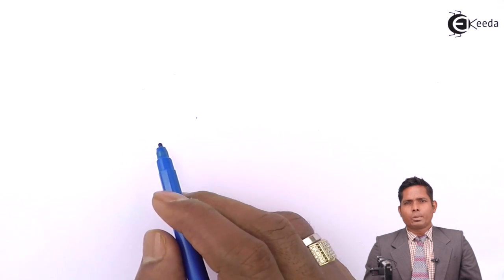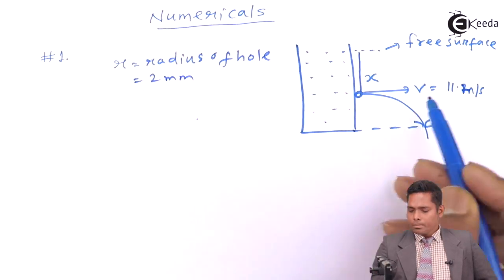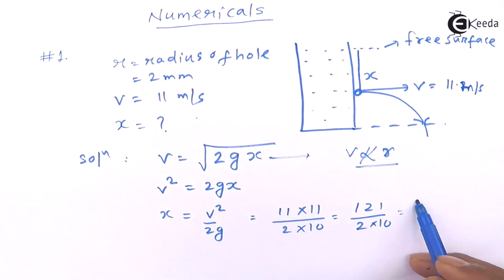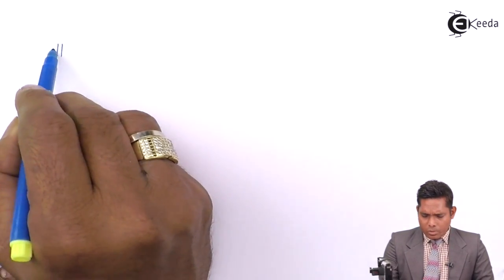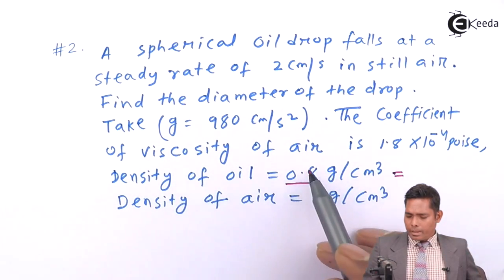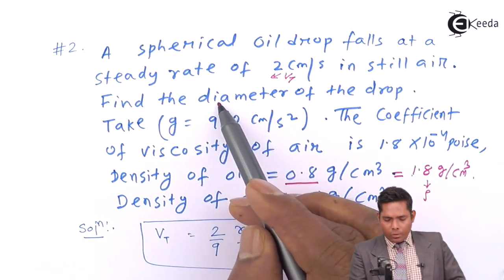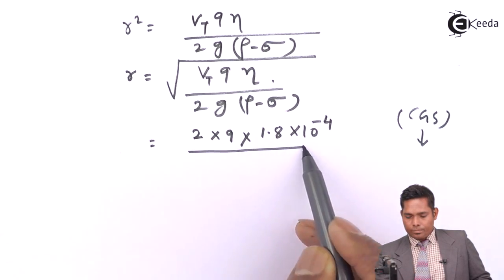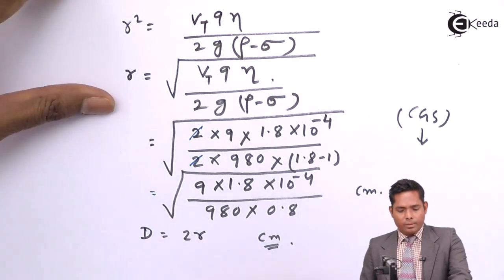Friction Numericals - Friction - Physics Class 11 - HSC - CBSE - IIT JEE - NEET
Video Lecture on Friction Numericals from Friction in Solids and Liquids chapter of Physics Class 11 for HSC, IIT JEE, CBSE & NEET.

Happy Learning : )